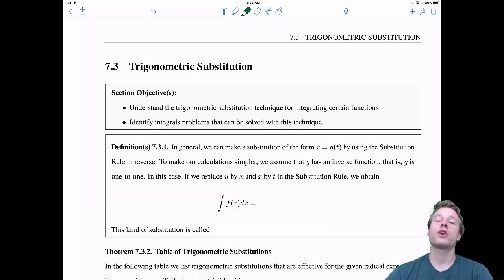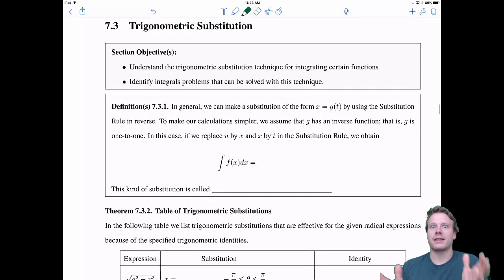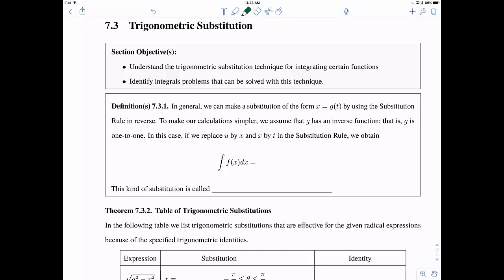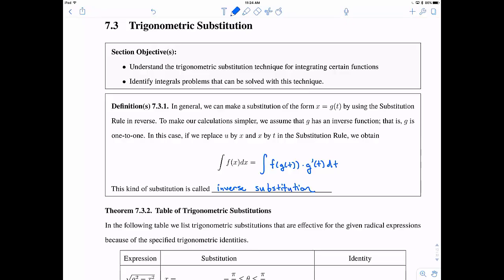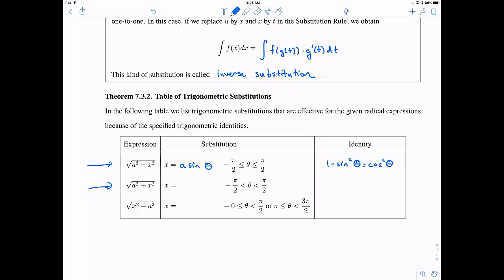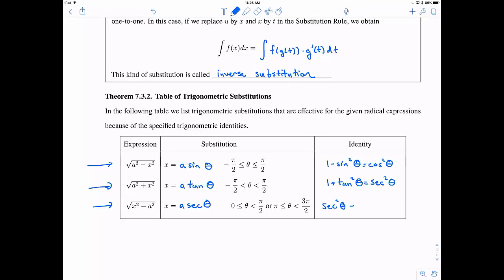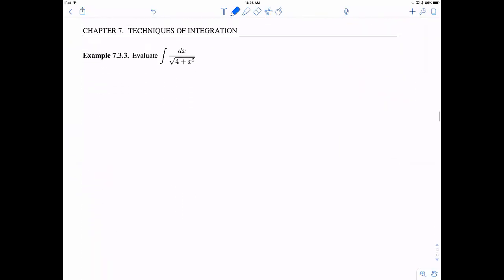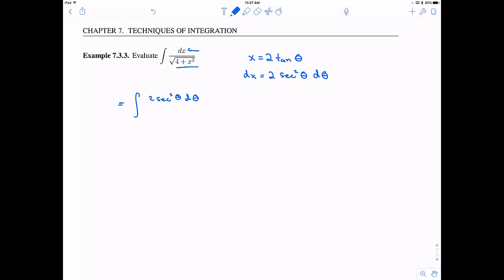MTH 133 7.3 v1